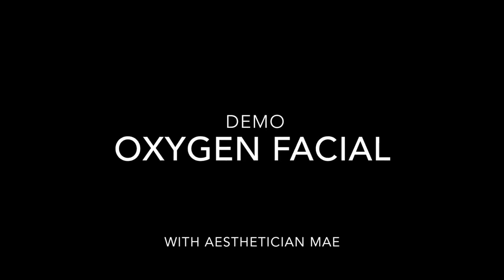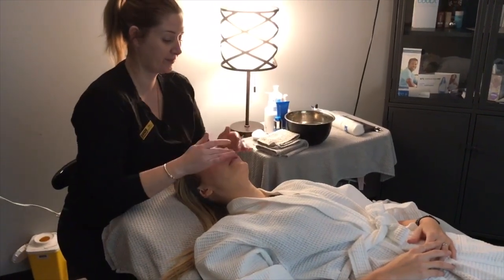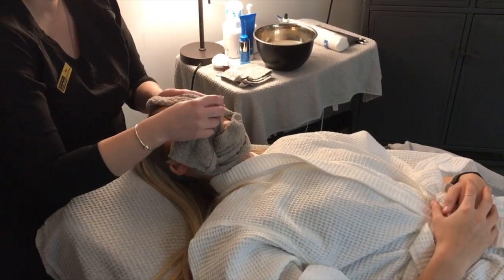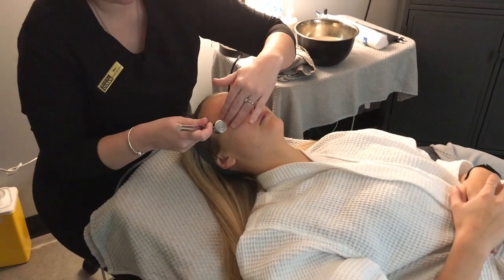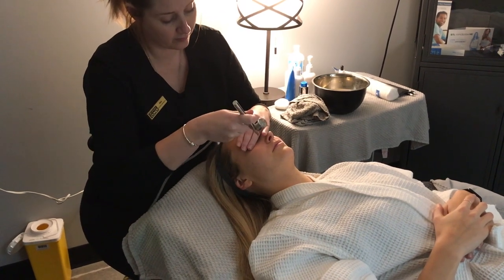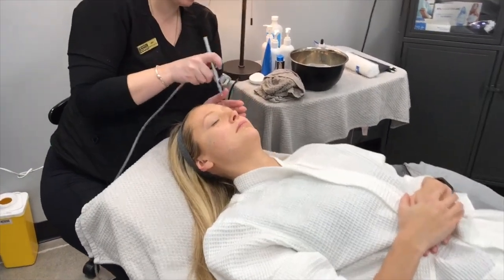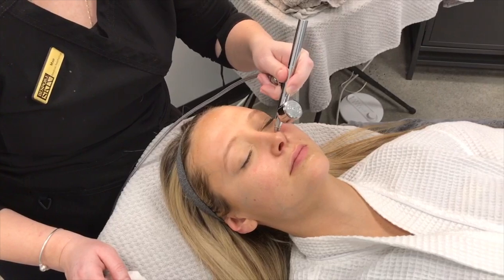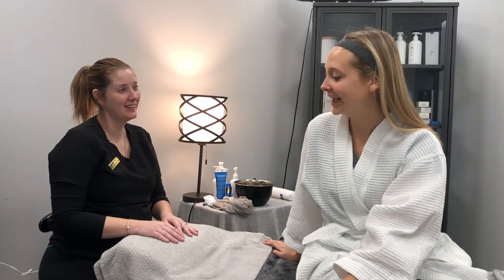Oxygen Facial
Dr. Kim Meathrel